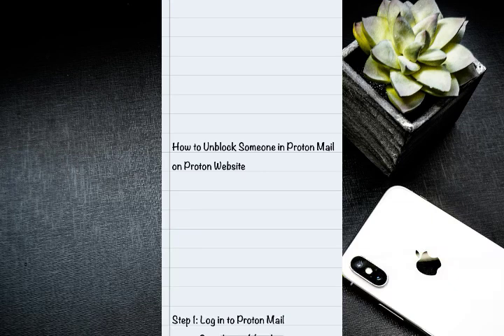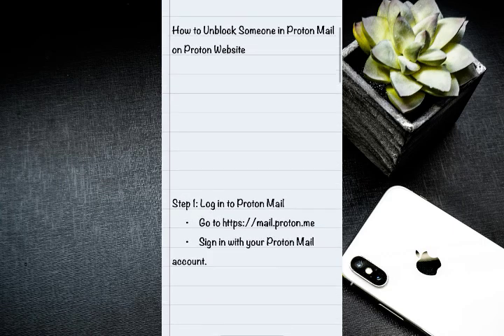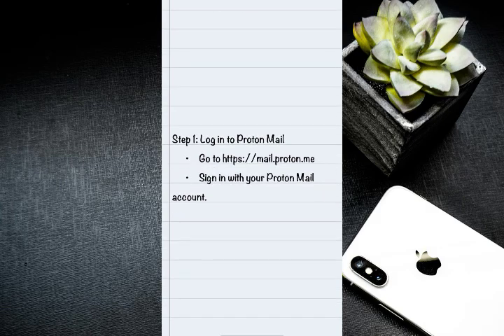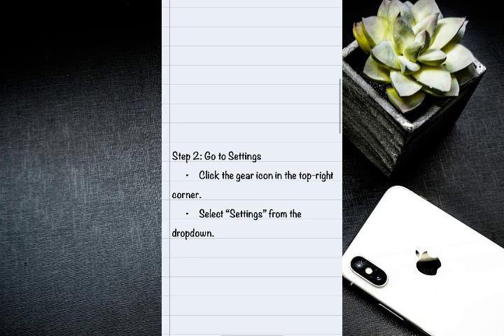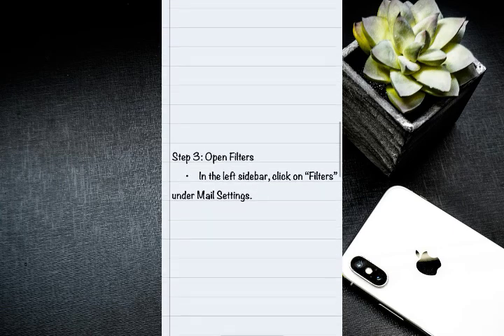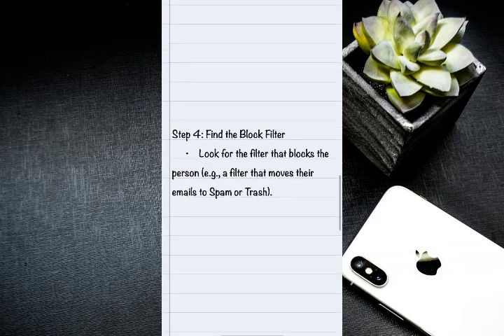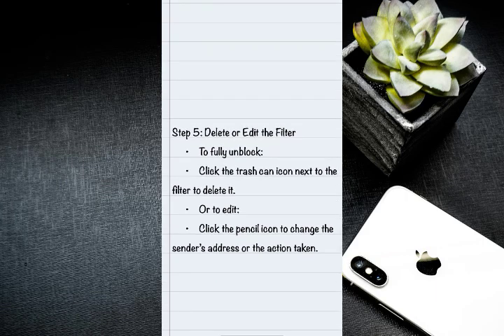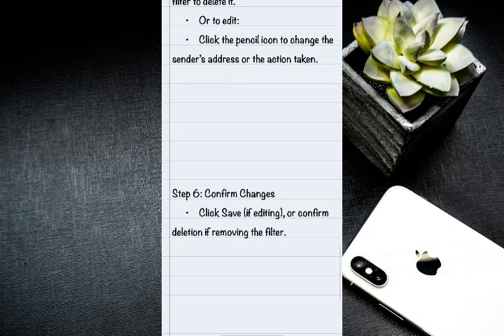How to Unblock Someone in Proton Mail on Proton Website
In This Video, you will learn about How to Unblock Someone in Proton Mail on Proton Website